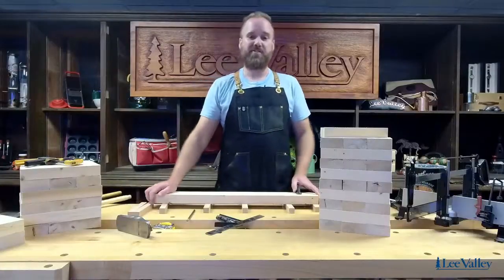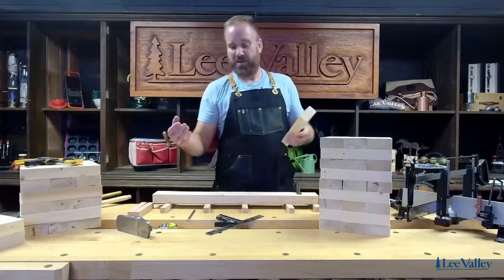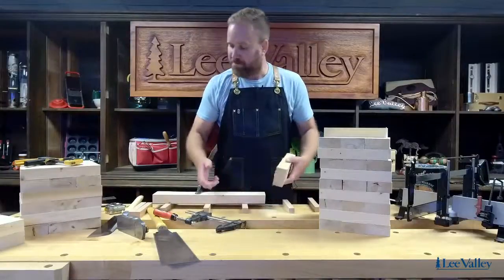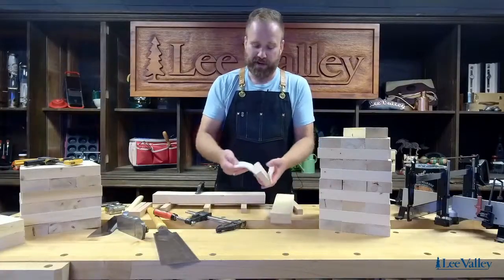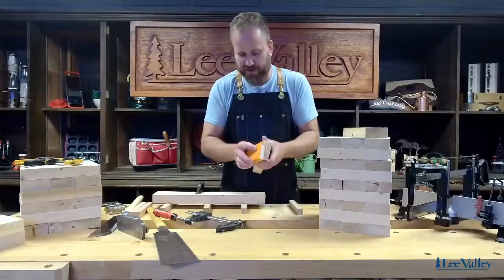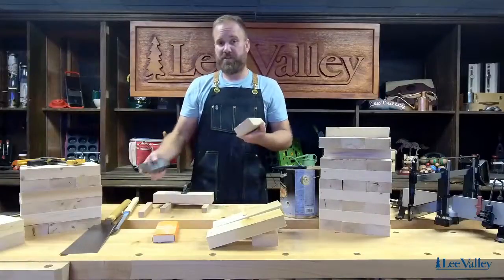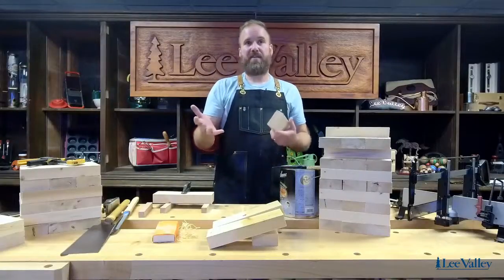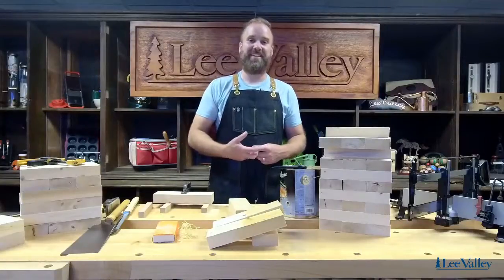Outdoor Games Series – Make a Giant Block Tower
Join Matt Wallace for the second of three virtual workshops during which he demonstrates how to build outdoor games.

In this episode, Matt will show you how to make a giant version of the classic block tower game. Woodworkers of any skill level can tackle this easy project that’s sure to provide entertainment throughout the summer.